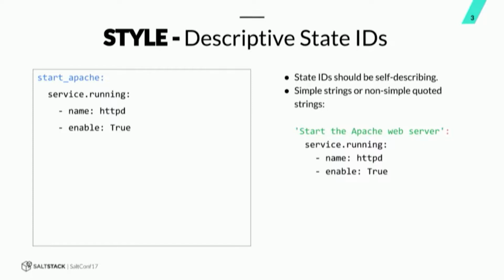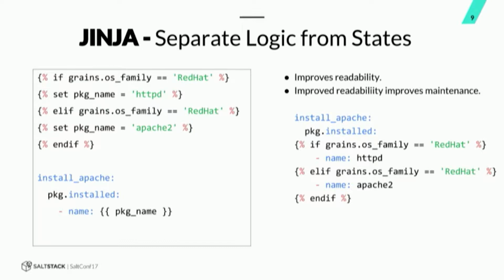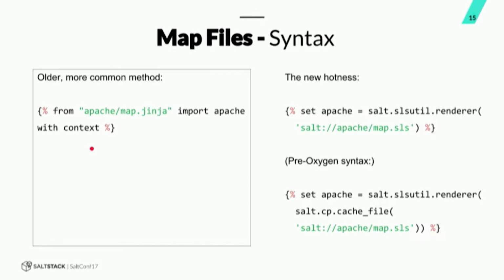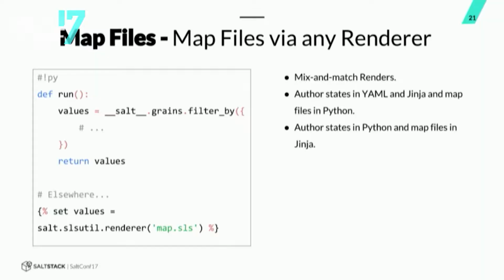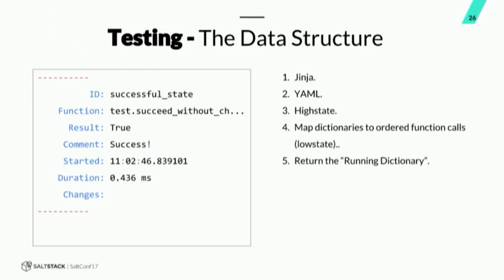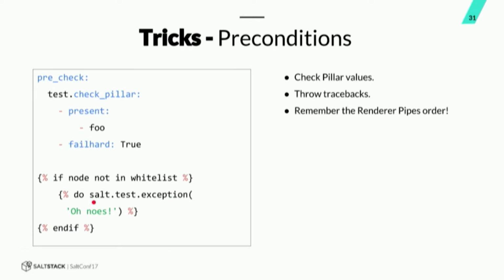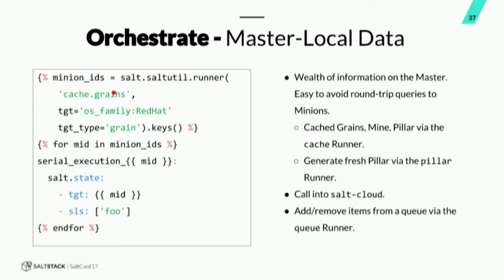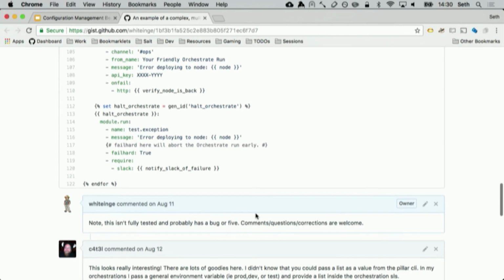SaltStack Configuration Management Best Practices - SaltStack - SaltConf17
A SaltConf17 tech talk by Seth House of SaltStack, Learn how to get the most out of SaltStack configuration management. Hear recommendations on how to write Salt states for long-term maintainability and reusability. Review Salt State development and testing best practices. Discuss the Salt State compiler and how SaltStack configuration management works with state.orchestrate and the SaltStack Reactor.